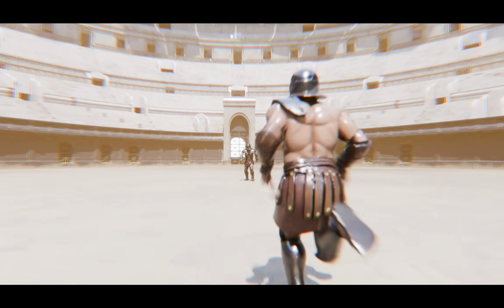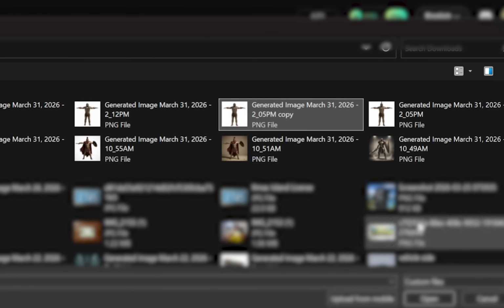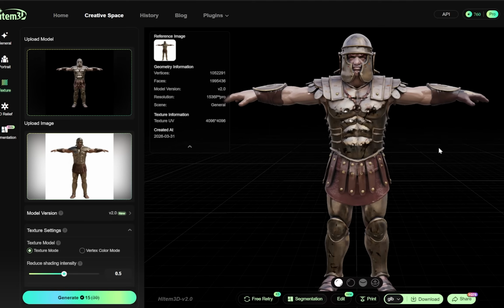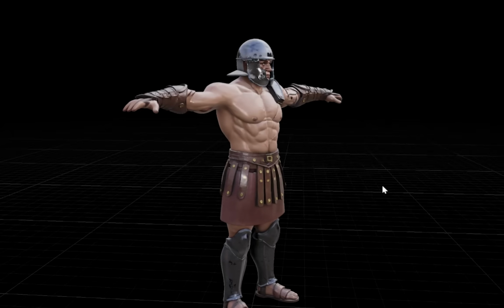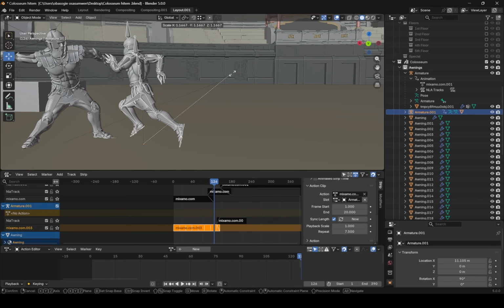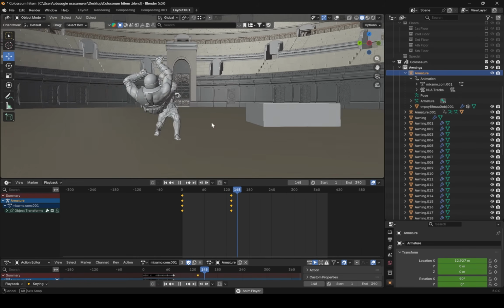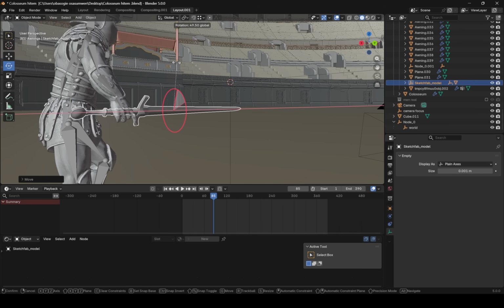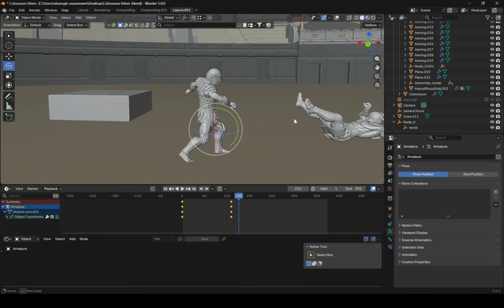From 2D Sketch to Fully Rigged 3D Gladiator in 6 Minutes (Hitem 3D)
Ever wanted to bring your 2D sketches and images to life ? this Blender tutorial shows you exactly how to create 3D models from 2D images using hitem3d.  Sign up from the link below or use the invite code osasart to access extra 500 bonus credits

we would cover the entire process of generating the character, how to rig the character.